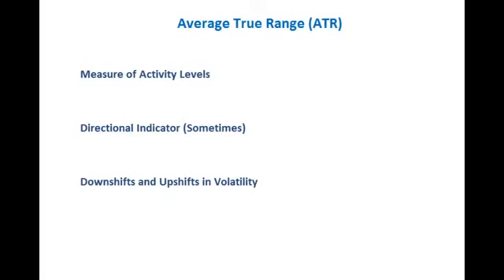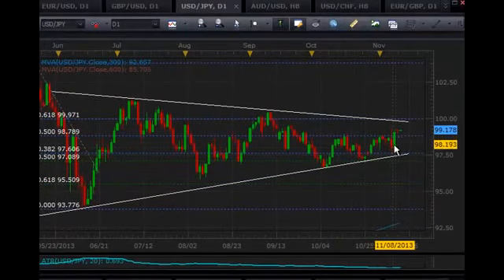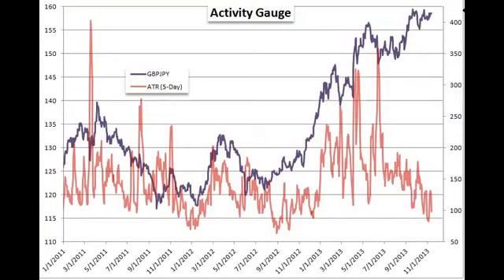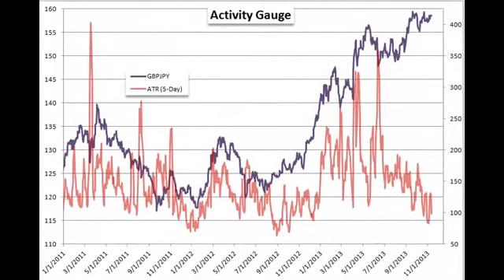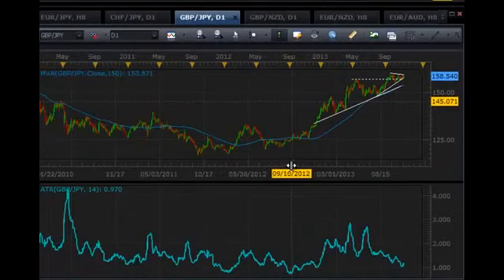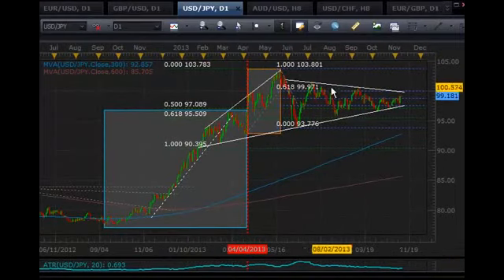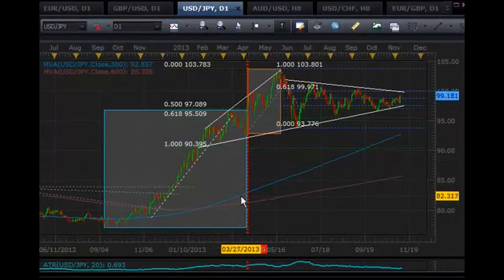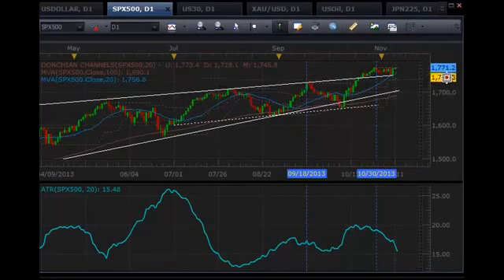Forex Strategy in Trading GBP And JPY